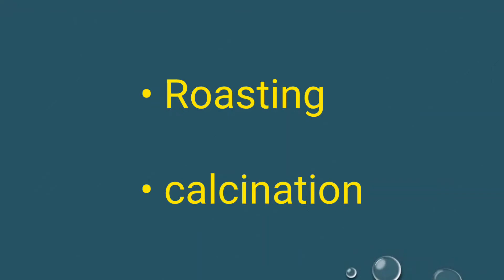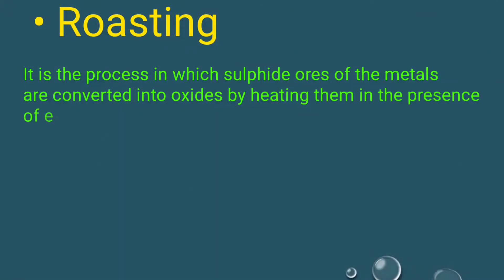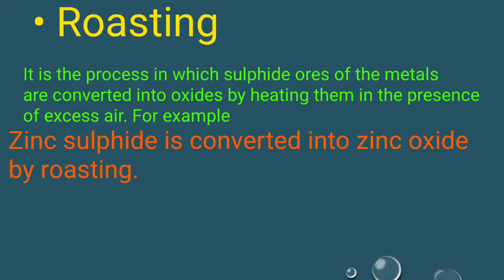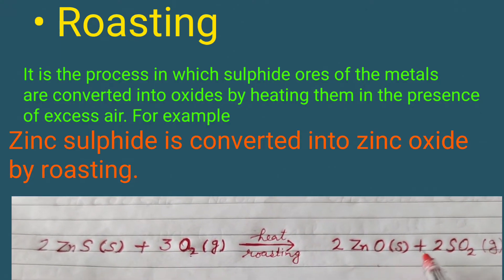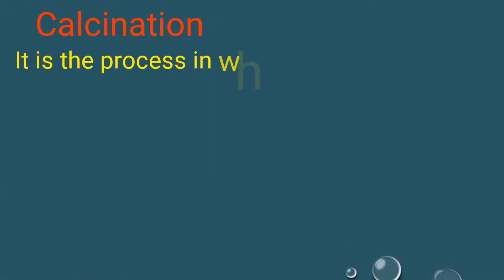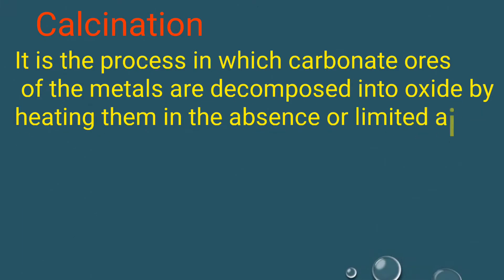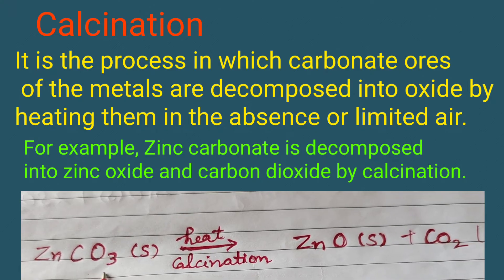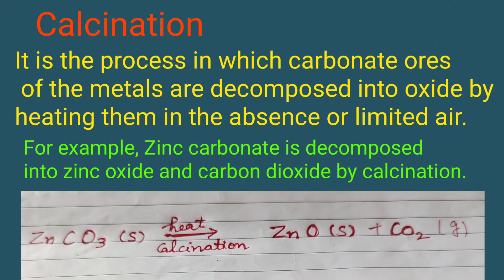Roasting or calcination || Its Study time || class 10 science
Book NCERT
Class 10 science
Topic :-  Roasting and calcination

Content cover

What is roasting and calcination with examples
What is calcination with examples
Roasting and calcination examples
Difference between roasting and calcination
Example of roasting
Examples of calcination

Thanku.